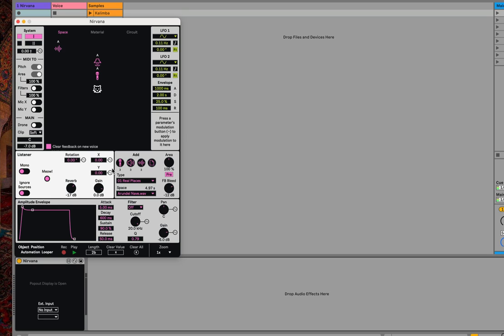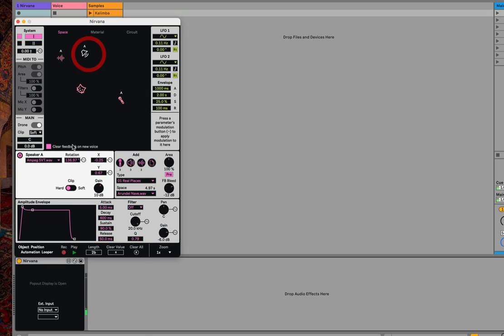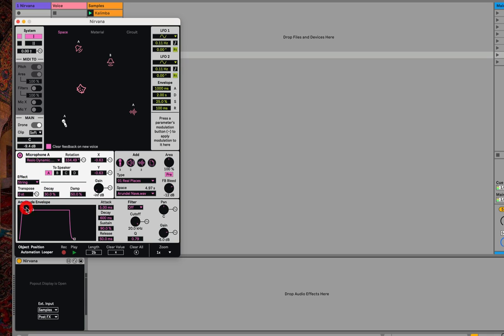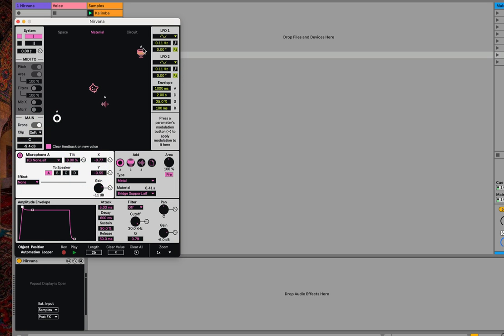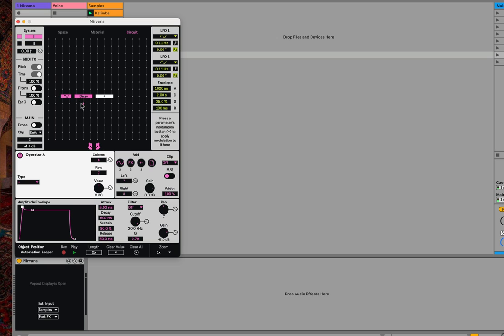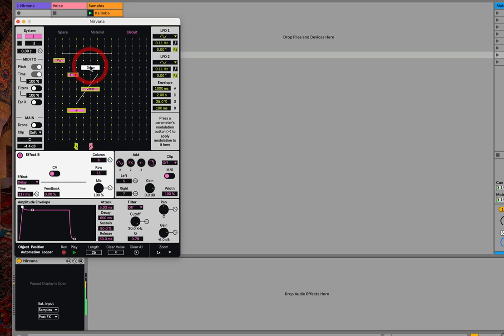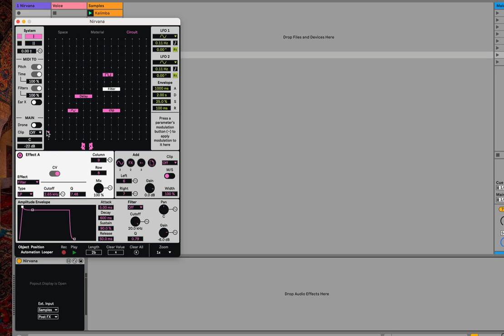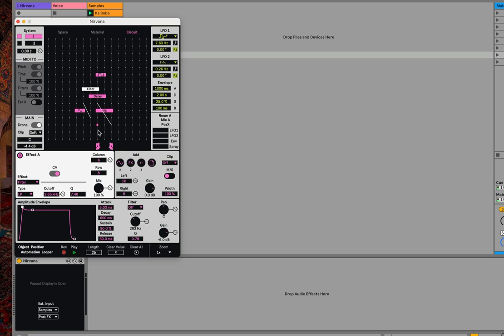Nirvana - device Walkthrough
Full walkthrough of my maxforlive device Nirvana